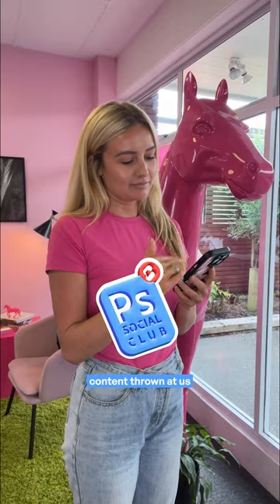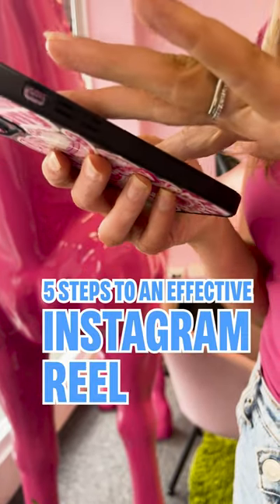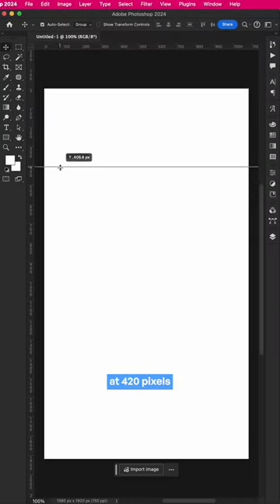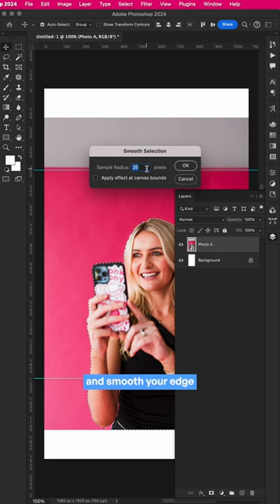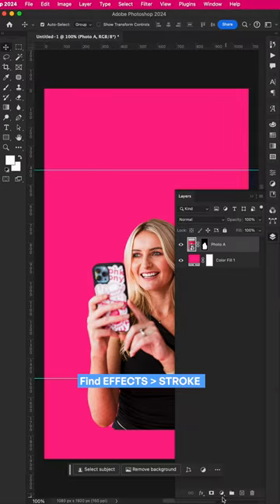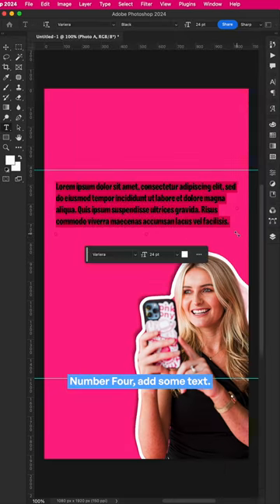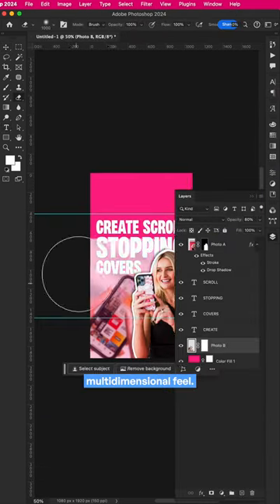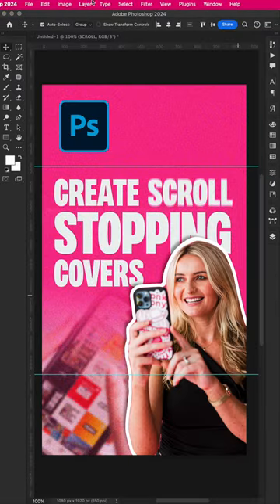5 Steps To An Effective Instagram Reel Cover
In today’s video, Kristy Campbell, founder of Pink Pony Creative, shares five steps on how to create an effective Instagram reel cover.

Tune in next time for more social media tips and tricks 🤳